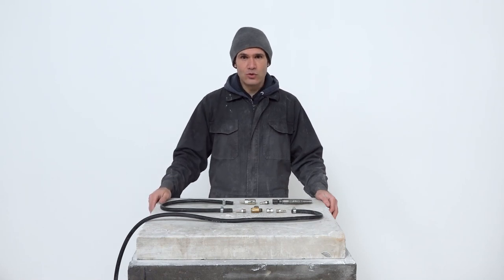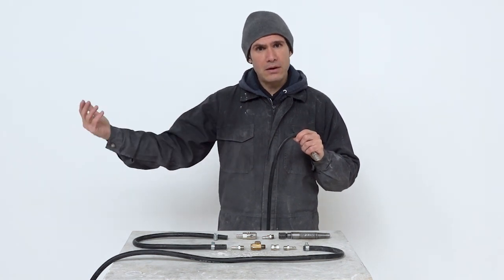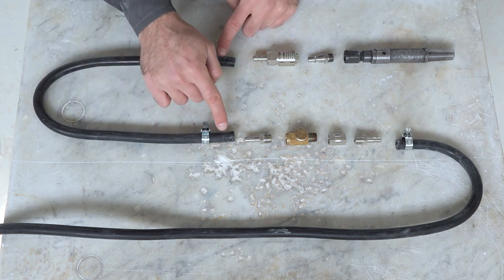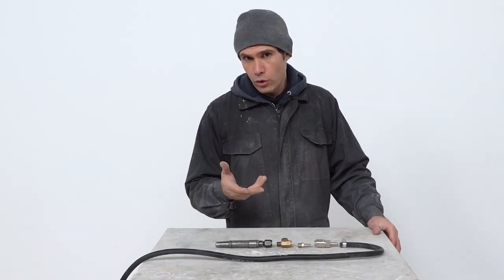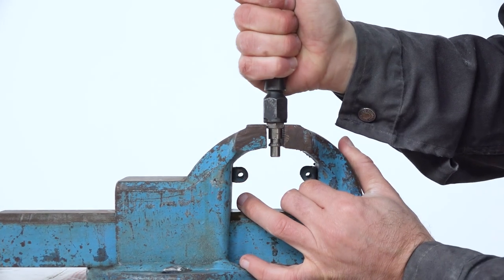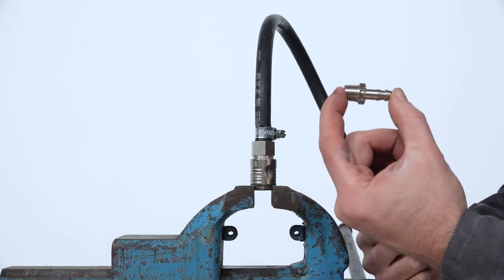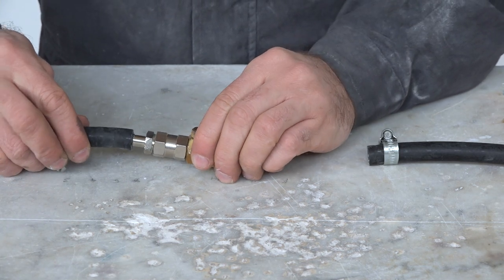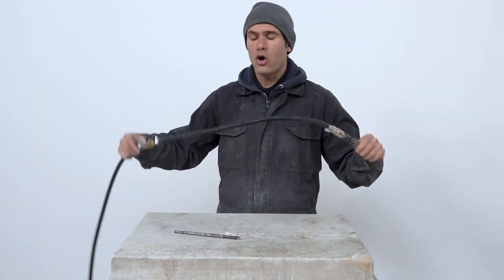How to Set Up Your Pneumatic Hammer | Stone Carving Tutorial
In this video I will show you how to properly connect a pneumatic hammer to a compressor.